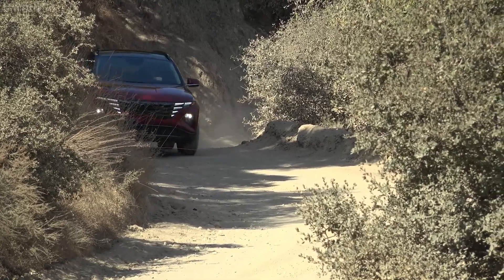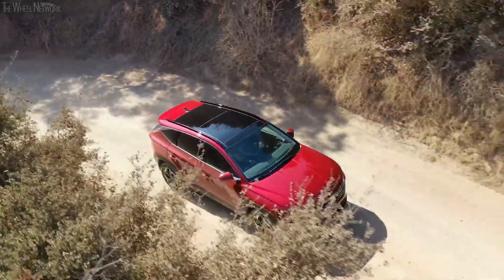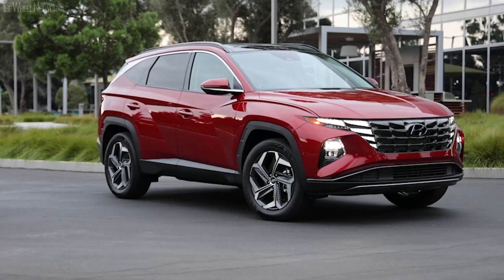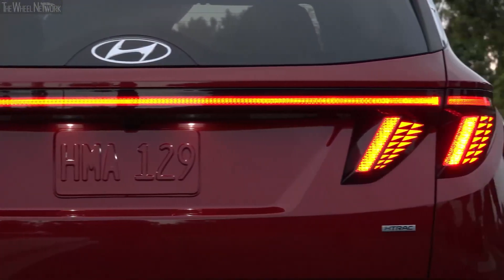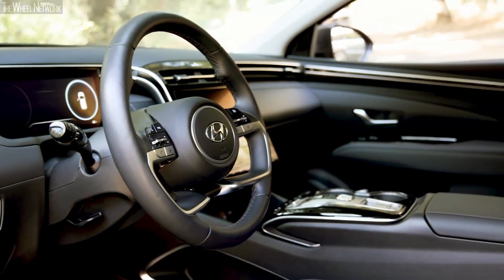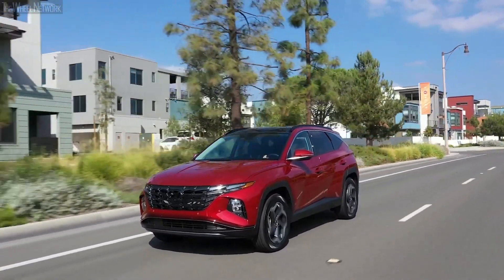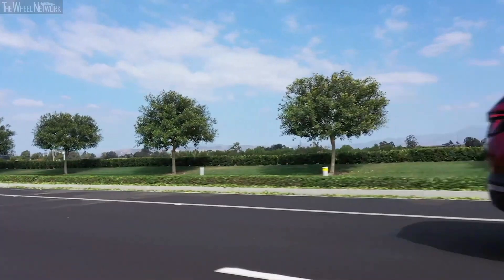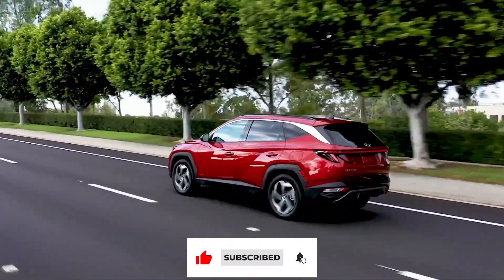10 Reasons Why You Should Buy The 2024 Hyundai Tucson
The Hyundai Tucson has been one of the most popular compact SUVs due to its unique and striking design. It also provides a very roomy and comfortable cabin along with lots of tech and safety enhancements which most of its competition misses out on.

So, without further ado, Here Are 10 Reasons Why You Should Buy The 2024 Hyundai Tucson.